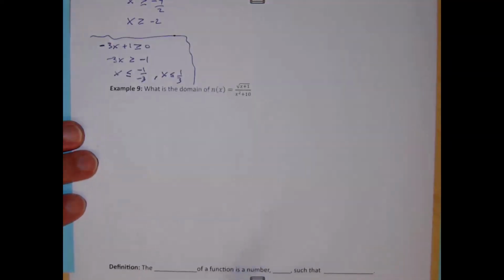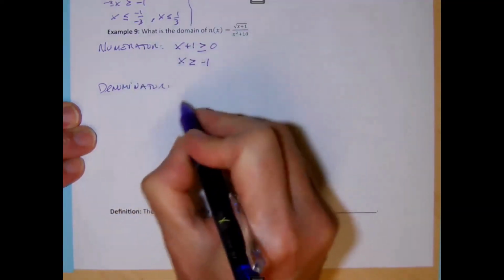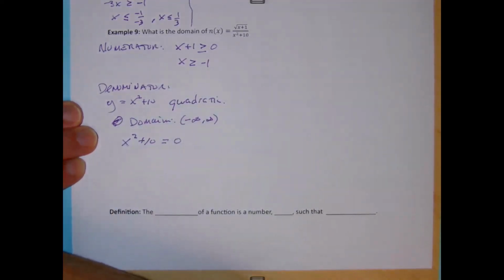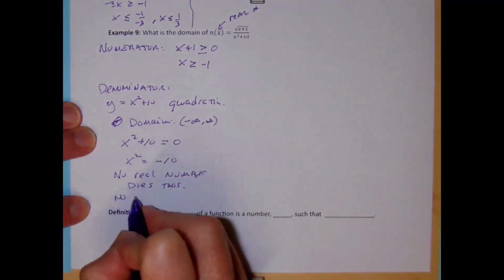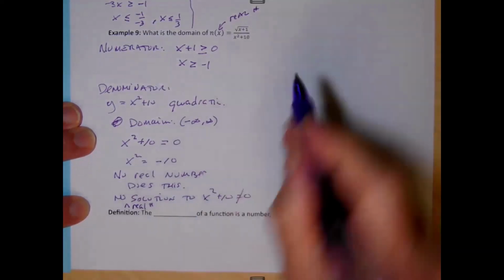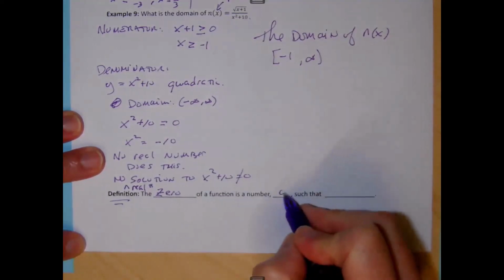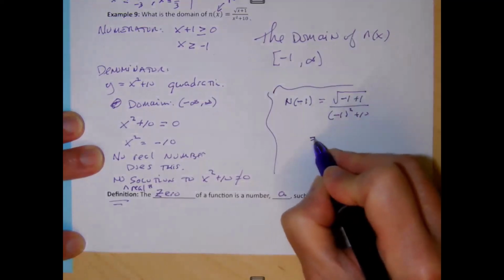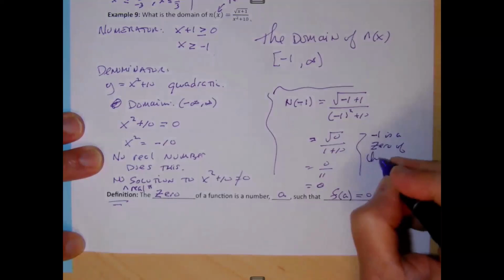Finding the Domain of an Equation: Radical numerator, polynomial denominator that has no zero.